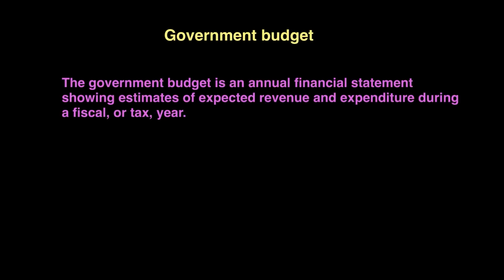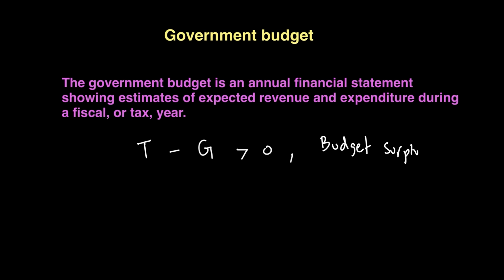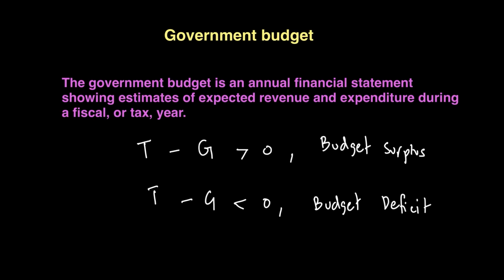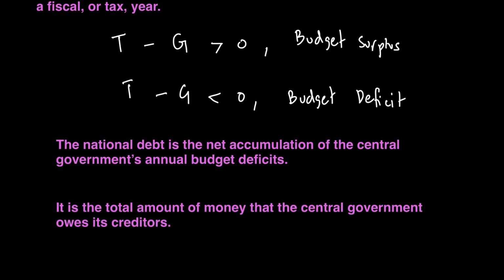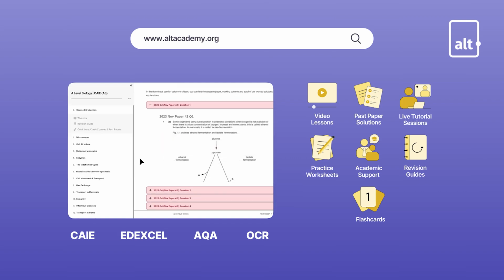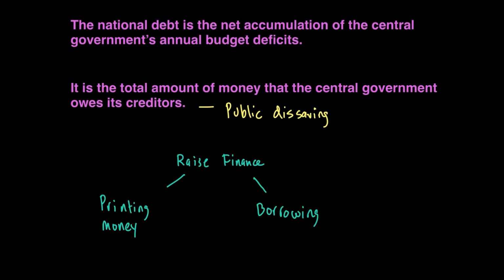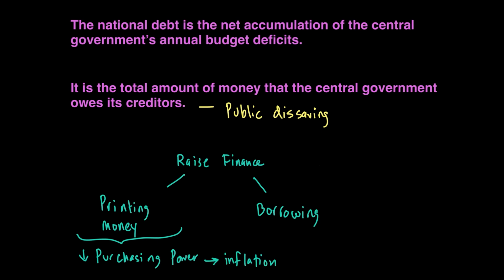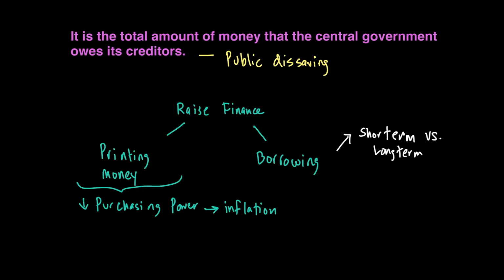Government Budget | Government Macroeconomic Intervention | A Level | Economics